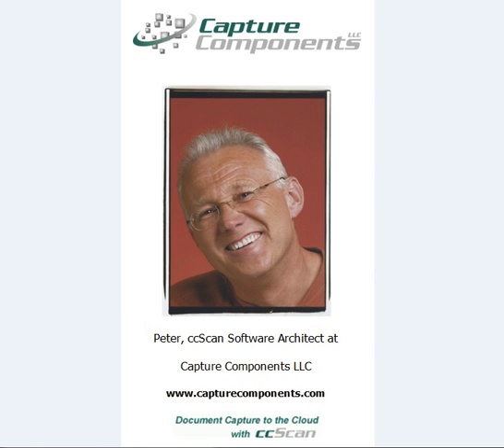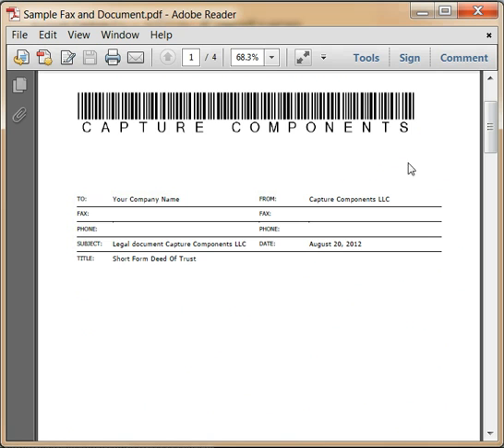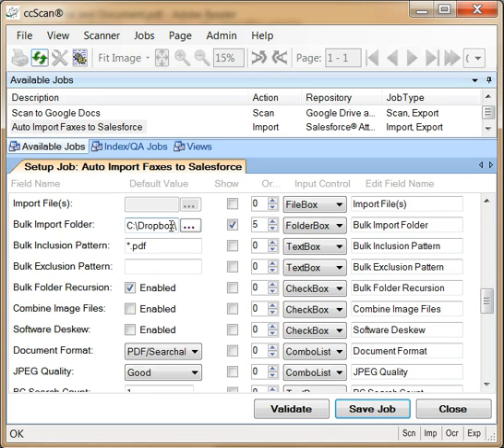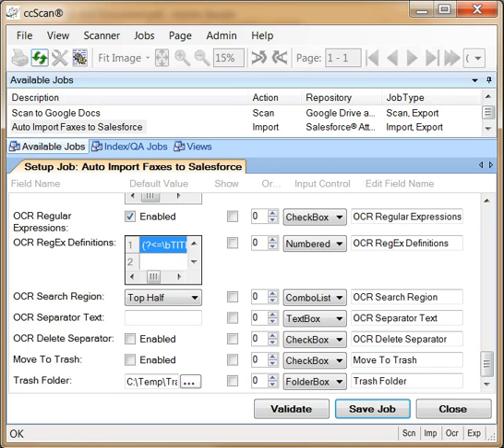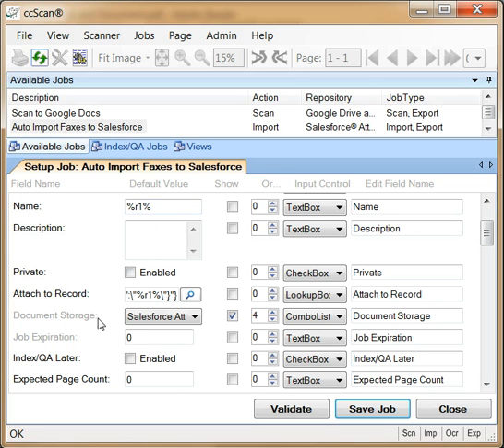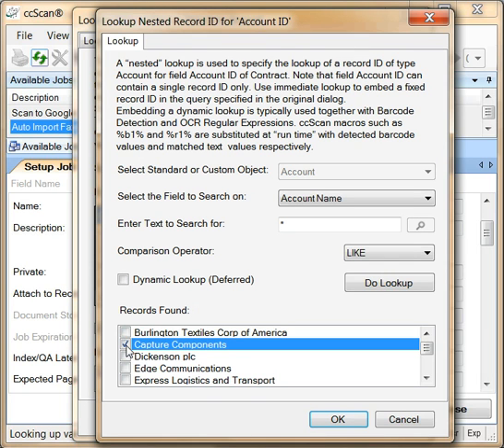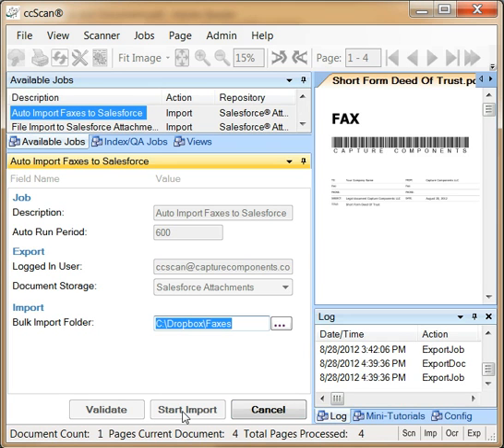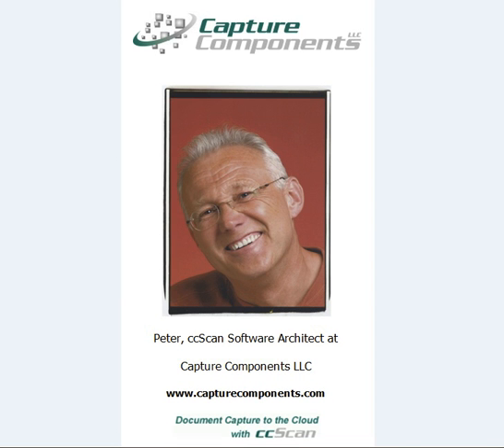ccScan Advanced for Salesforce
ccScan for Salesforce is available in two editions: ccScan Standard and ccScan Advanced. ccScan Advanced, which includes all functionality of ccScan Standard, allows for automated and unattended operations. ccScan Advanced is used in both paper-based and paperless offices typically as part of a Business Automation Process. Apply ccScan Advanced to scanning of paper documents and importing of electronic documents. Alternatively, use ccScan Standard to eliminate most of the manual steps when scanning paper documents directly to Salesforce.

This screencast is about ccScan Advanced. ccScan Advanced for Salesforce ccScan Advanced is best explained with some examples: run unattended jobs to import electronic faxes and attach them automatically to existing or newly created Salesforce records based on information extracted from barcodes and text pattern searches in text obtained through OCR. Or scan documents and automatically populate custom fields in Content Libraries. Since ccScan is highly configurable it can be applied to many scenarios where opportunities for automation and large time savings are present.

ccScan Advanced features are based upon sophisticated technologies such as barcode detection, OCR, and Text Pattern search with Regular Expressions. These capabilities are applied to both the scanning of paper documents in the paper-based office and the processing of electronic documents in the paperless office.